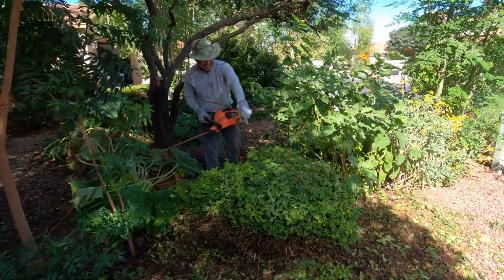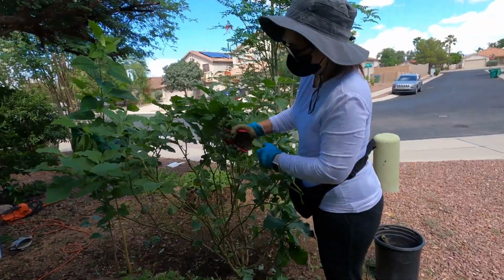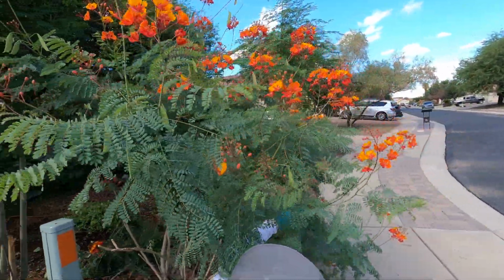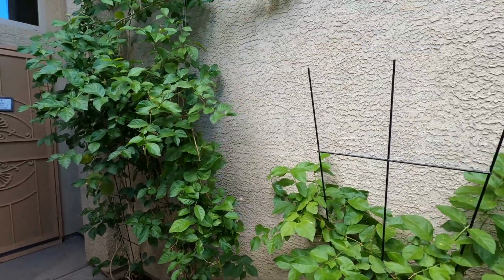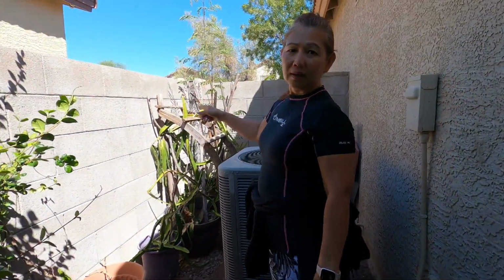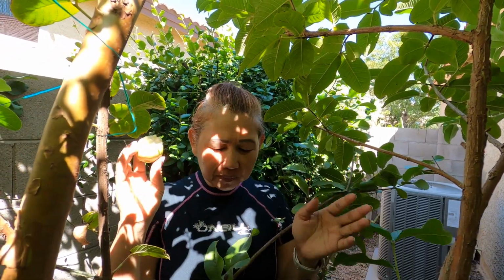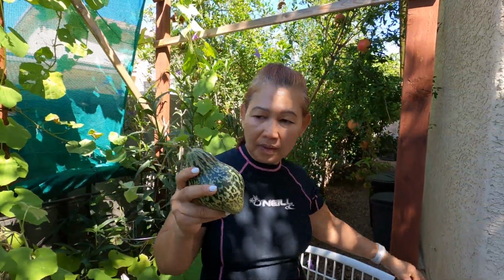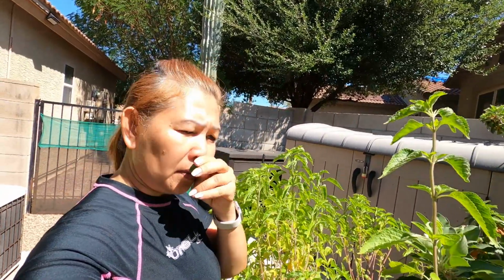Arizona Desert Garden Pruning & harvesting -ការកាត់តម្រឺមដំណាំខ្ញុំនៅទីវាលខ្សាច់រដ្ឋអារីហ្សូណា